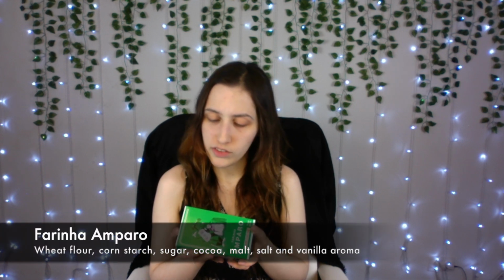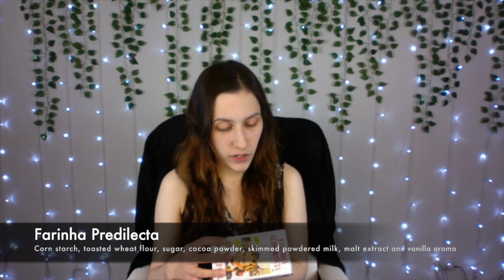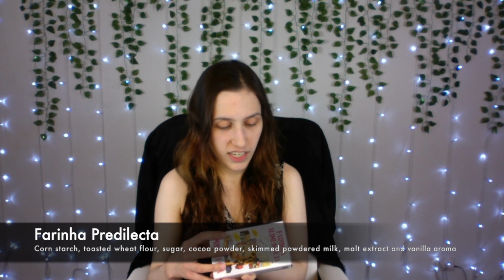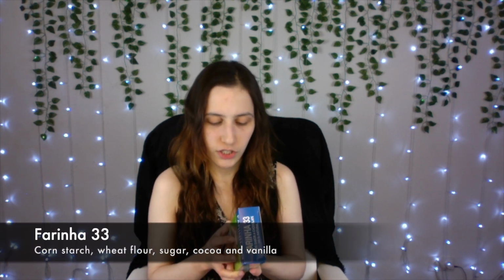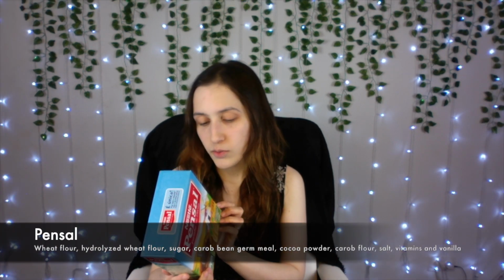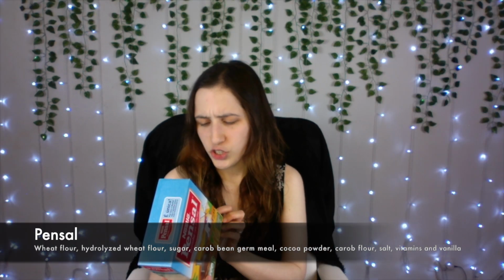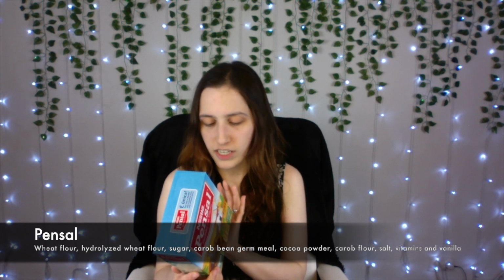Trying Vintage Porridge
I’m back with a small review of some vintage porridge I happened to find recently (from the 1930s, 40s and 60s).
How cute is the packaging? 🥰
Anyway, I tried porridge 33, Amparo, Predilecta and Pensal.